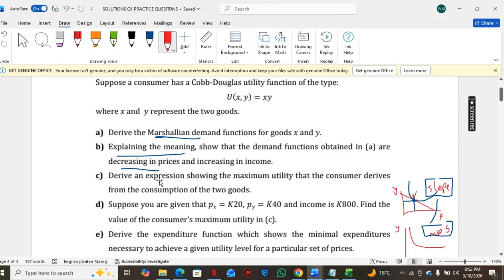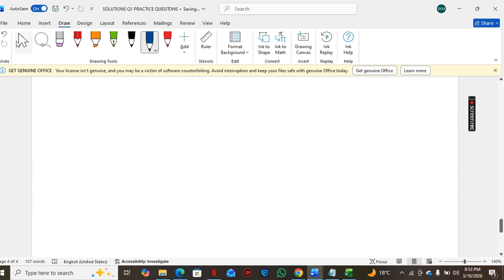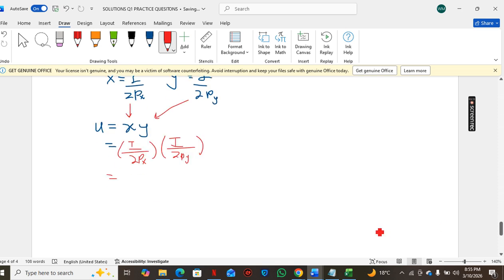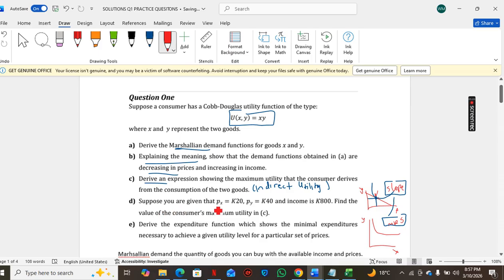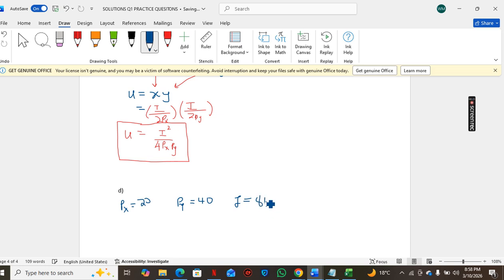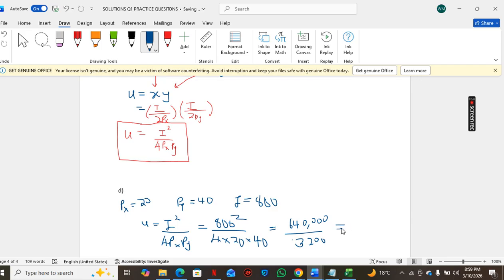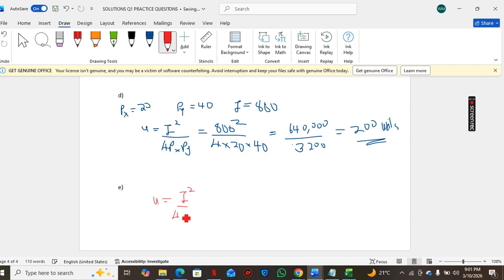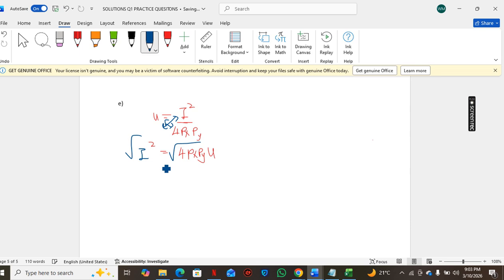INDIRECT UTILITY FUNCTION AND EXPENDITURE